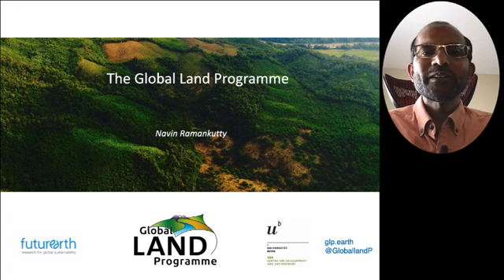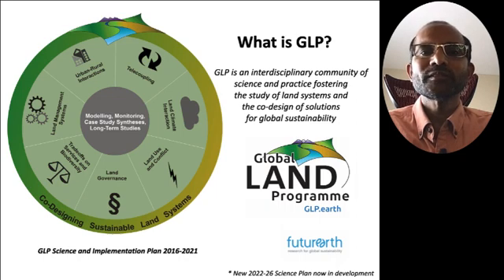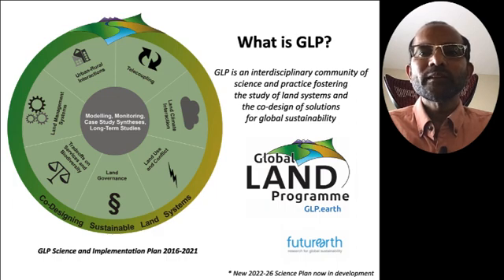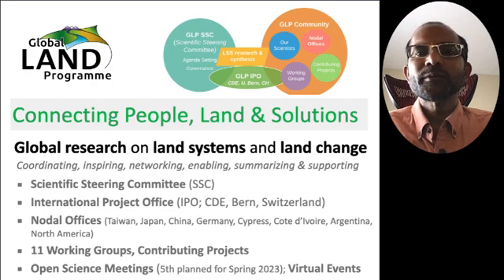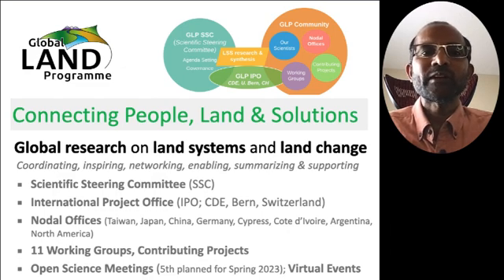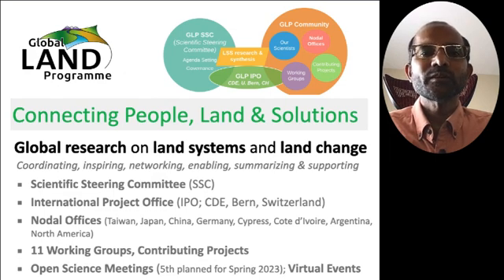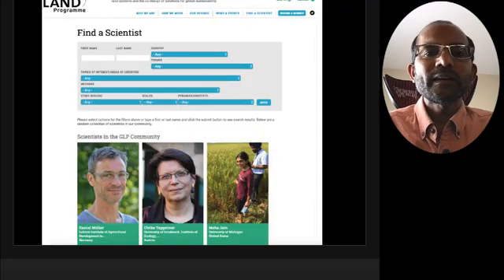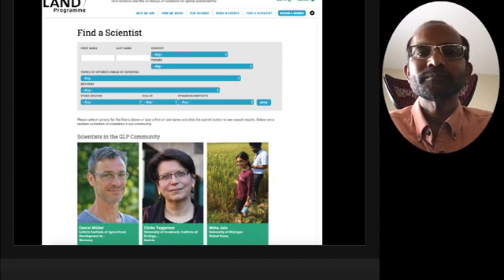Global Land Programme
The Global Land Programme is a GLASSNET Network and an interdisciplinary community of science and practice fostering the study of land systems and the co-design of solutions for global sustainability.